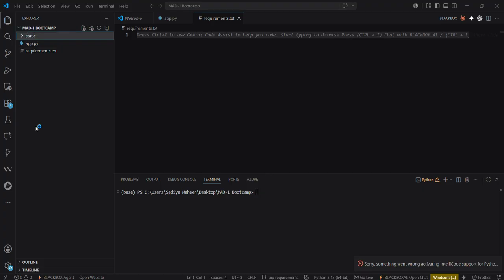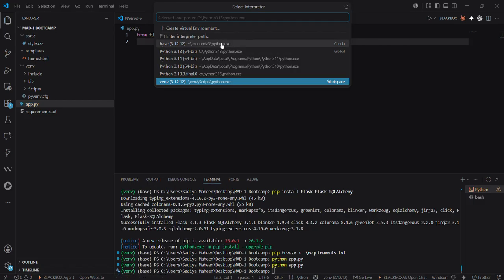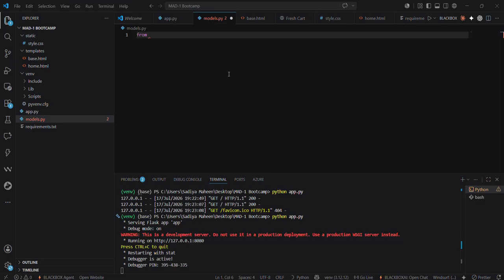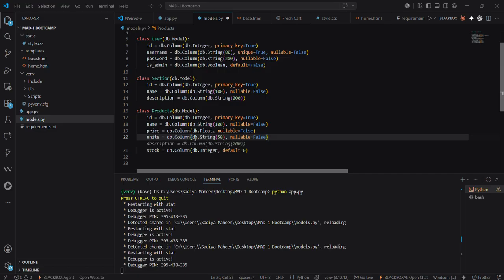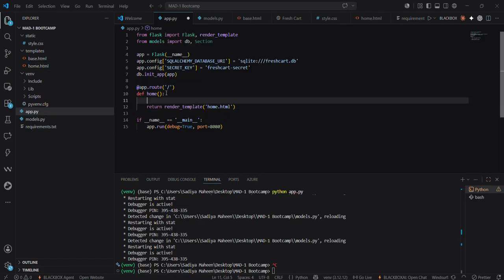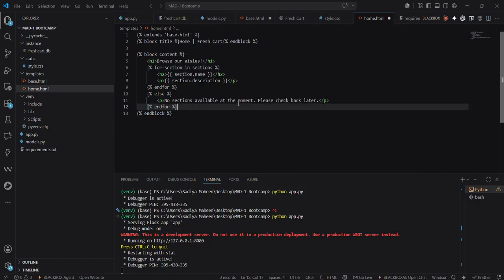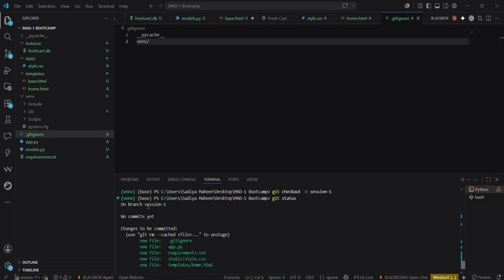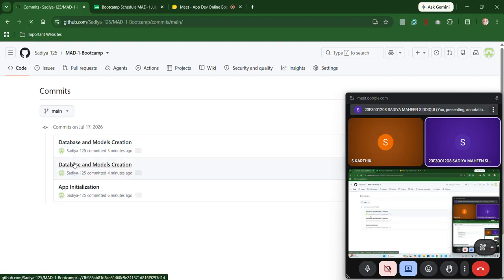MAD-1 Bootcamp #1 | Setup, Flask & Database Models (FreshCart)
Kicking off the MAD-1 Bootcamp! 🚀

In this video, we start building FreshCart, a mini grocery store web application, completely from scratch. By the end of this session, you'll have a working Flask project with a database-backed application, your first routes, and reusable Jinja templates.

📚 Topics Covered

- Setting up a Python virtual environment (`venv`)
- Installing Flask & Flask-SQLAlchemy
- Creating `requirements.txt`
- Your first `@app.route()` and `render_template()`
- Running Flask with `debug=True`
- Creating `User`, `Section`, and `Product` models
- Understanding one-to-many relationships
- Using `db.create_all()` and the SQLite instance folder
- Jinja template inheritance (`{% extends %}` & `{% block %}`)
- Displaying data using `{% for %}...{% else %}`